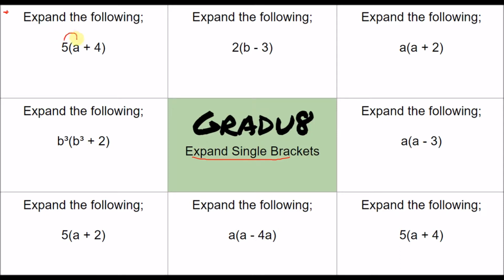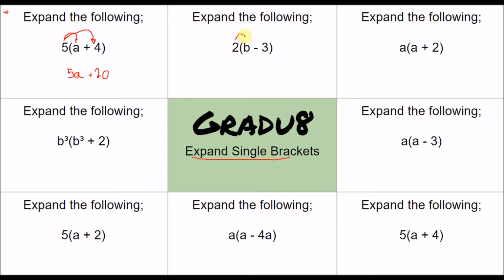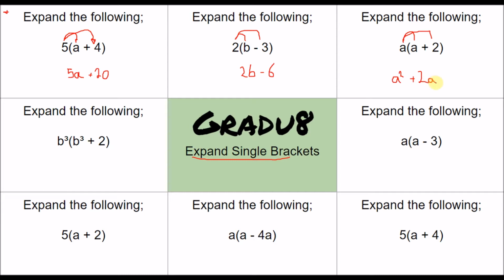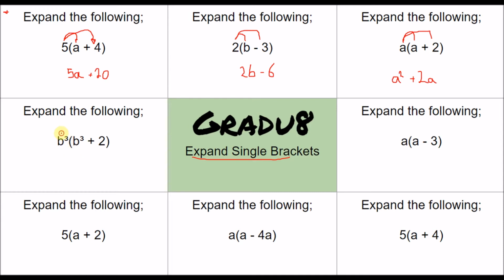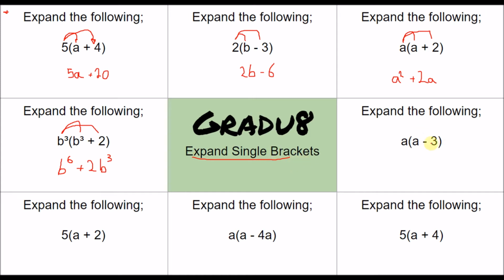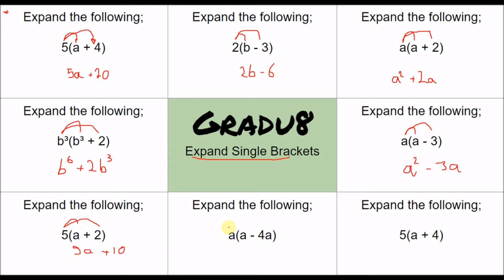Gradu8 Expand Single Brackets